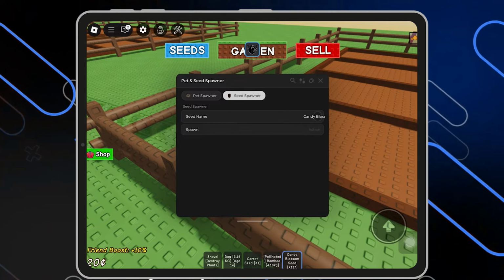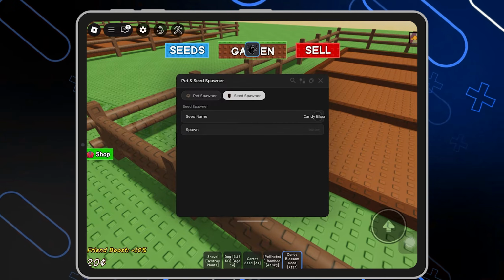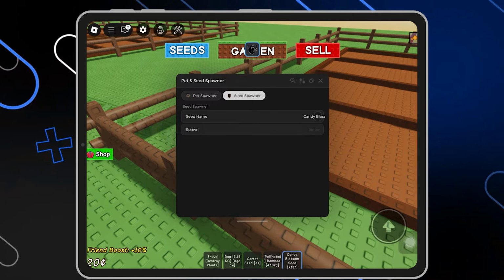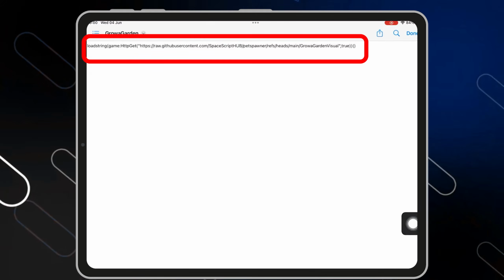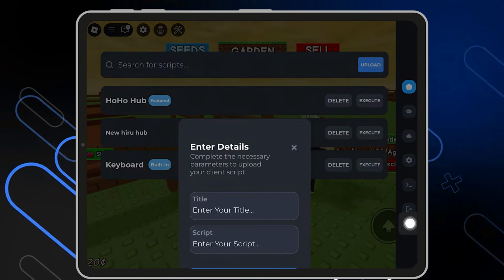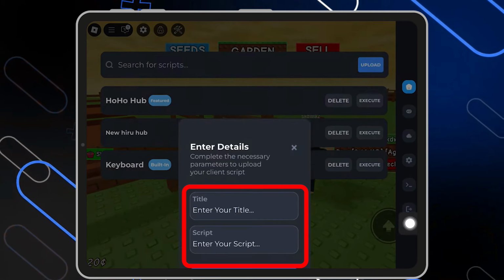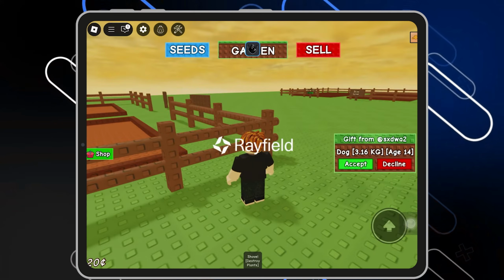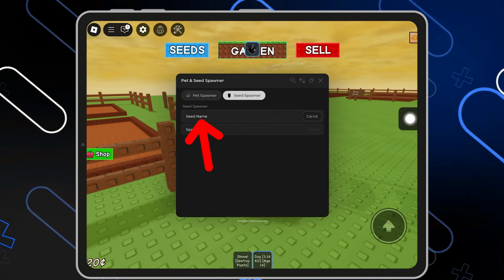How To Use Delta Executor In Grow A Garden (BEST METHOD!)